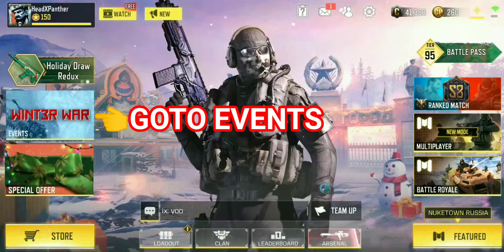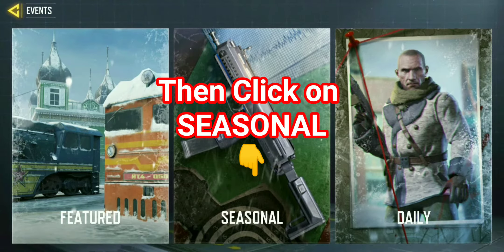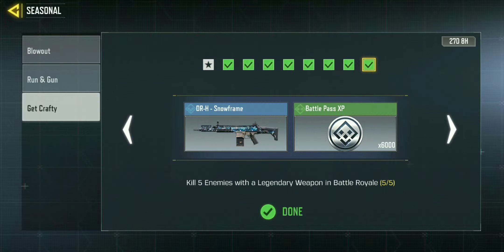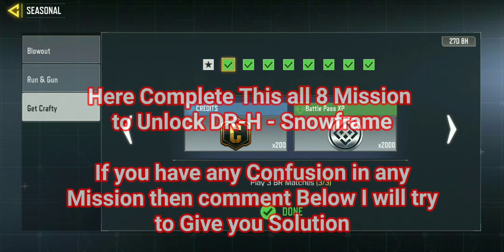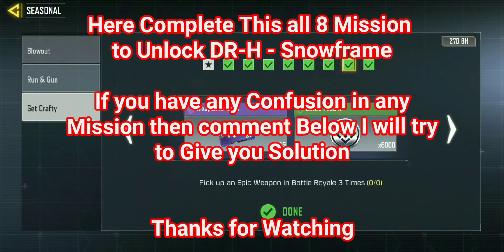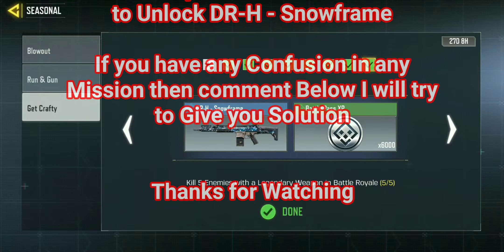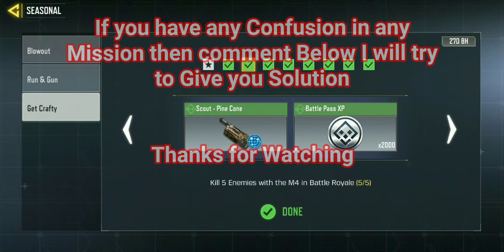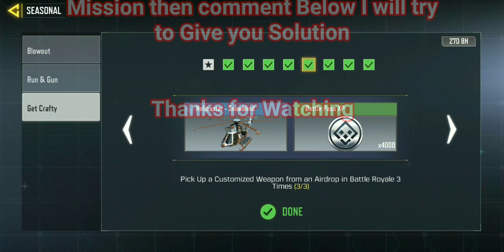How to Unlock DRH - Snowframe in COD Mobile | Get Free DRH - Snowframe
➡️ Best Attachments for QXR GUNSMITH LOADOUT in COD Mobile | + QXR - Gold GAMEPLAY Call Of Duty Mobile

➡️ Kill 20 Enemies with a Cordite Equipped with any 3 Attachments | Run and Gun COD Mobile

➡️ Kill 20 Enemies with any PDW - 57 Equipped with any 5 Attachments | Run & Gun COD Mobile

➡️ Kill 30 Enemies with any PDW - 57 Equipped with any 2 Attachments | Run & Gun COD Mobile

➡️ Kill 30 Enemies with any SMG Equipped with any 4 Attachments | Run and Gun COD Mobile

➡️ Kill 30 Enemies with any SMG Equipped with any 3 Attachments | Run and Gun COD Mobile

➡️How to Unlock Reznov - Winterwood in COD Mobile | How to Get FREE Reznov - Winterwood call of duty

➡️How to Unlock Locus - Cyberline in COD Mobile | How to Get Locus - Cyberline Credit Store Update December

➡️How to Unlock Outrider - Cyberline in COD Mobile | How to Get Outrider -Cyberline CREDIT STORE UPDATE

➡️ How to Unlock Diamond Camo in COD Mobile | Get 10 kill in a match 120 times to unlock | FREE

➡️How to Get Lev Kravchenko General Frost in COD Mobile | Unlock FREE Lev Kravchenko General Frost

➡️ How to Play FREE DARK SIDE DRAW in COD Mobile | Calamity | One FREE DRAW | LEGENDARY ,50 GS